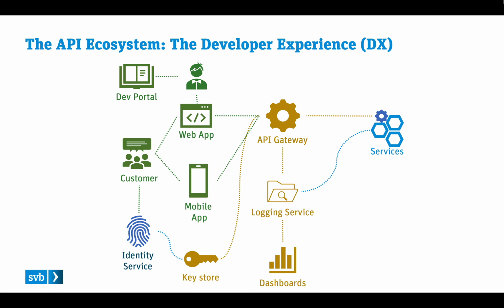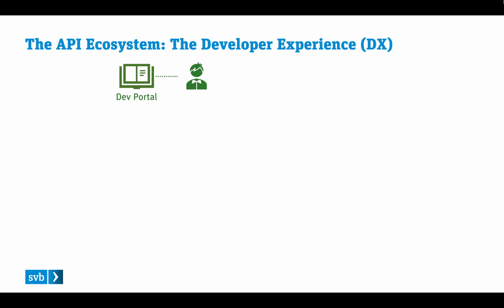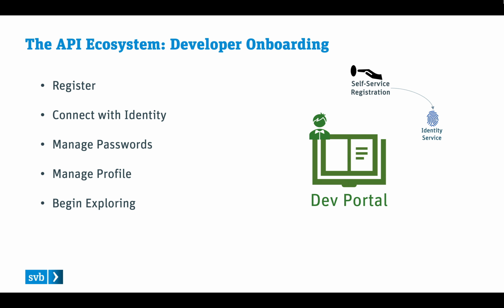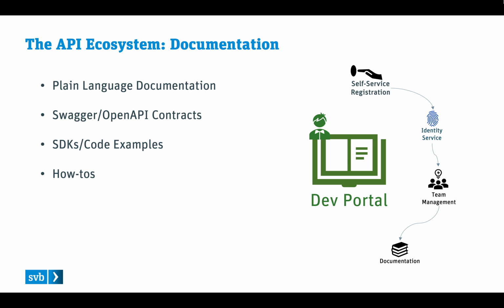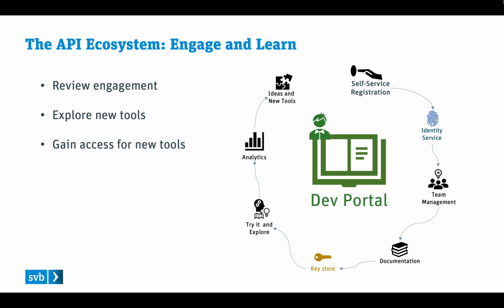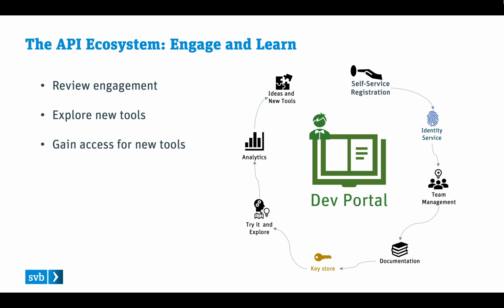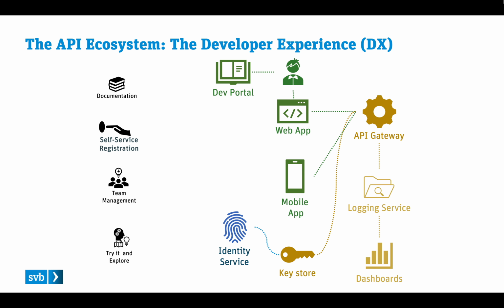API Ecosystem: Developer Experience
While the developer is a consumer of the API, we forget just how MUCH they consume.  A developer portal isn't just documentation, it's self service tools, key management, try-it-now tools and it's a team environment for companies building apps against your API.